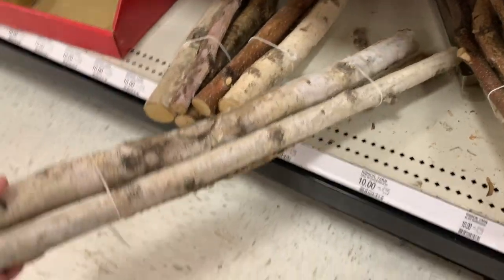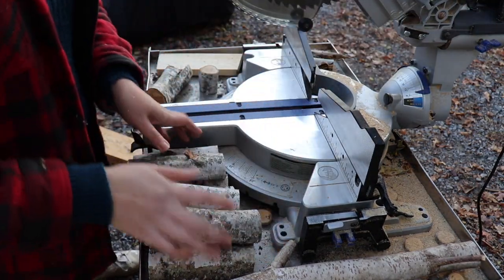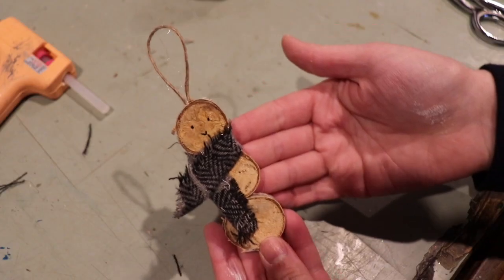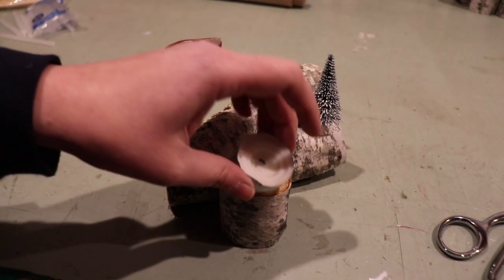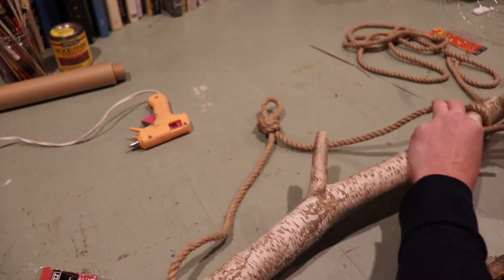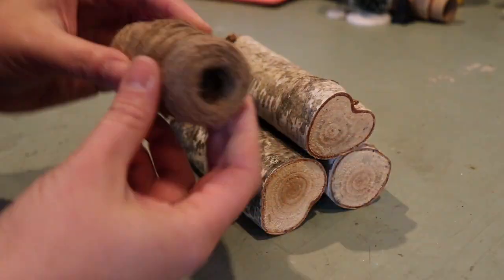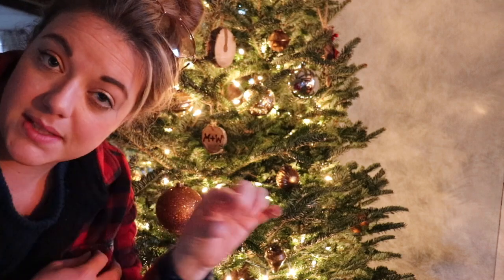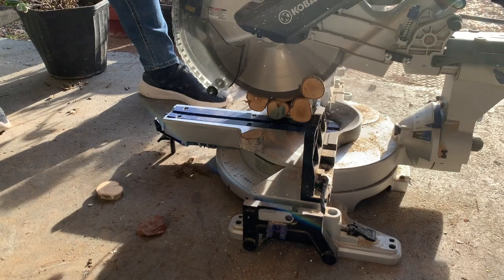DIY Farmhouse Birch Log Decor | 7 Projects From One Tree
SO MANY BIRCH LOG DIYS are about to go down!!! I found one tree that had fallen down in myb backyard and I made a checkers set, a snowman ornament, a wood engraved ornament, a wall hanger/ stocking holder, a plant stand, a log bundle with lights and a cute Merry Christmas welcome decor set. Happy crafting!

Music
Bamiya Hero
Follow @bamiyah :

Rock Angel
Joakim Karud

I just graduated from the Fashion Design program at the Fashion Institute of Technology in New York City. I am also renovating an old farmhouse build in the late 1800's. I make videos on DIY's, How To's, Life style content, House Renovations, Travel content, Technology and Design.